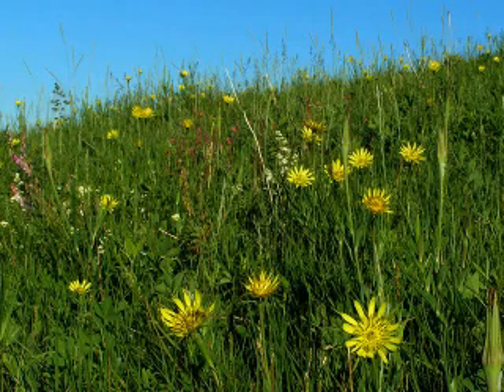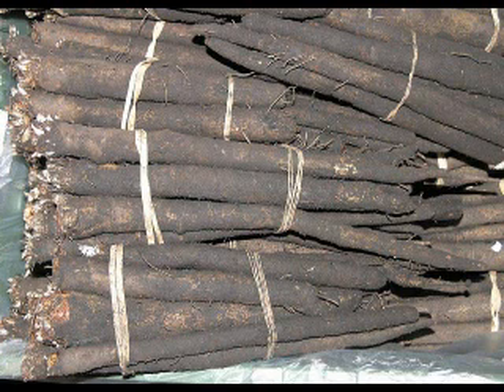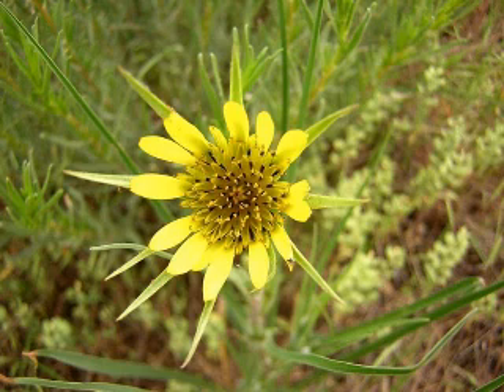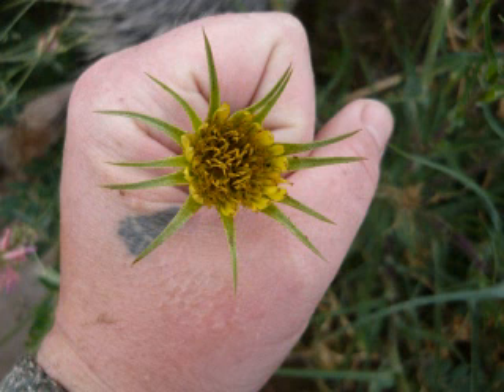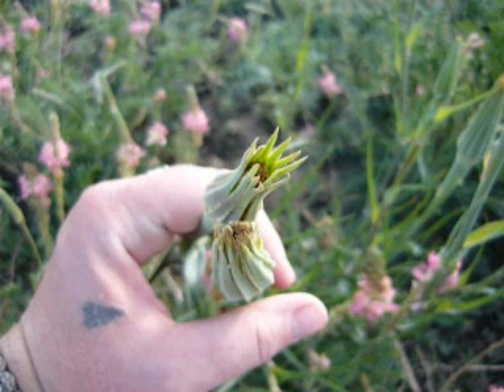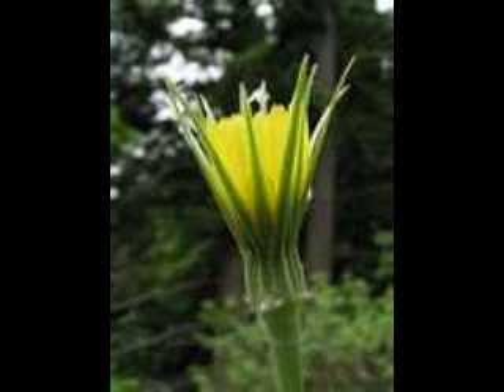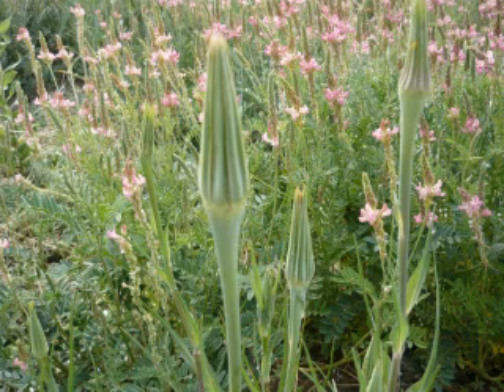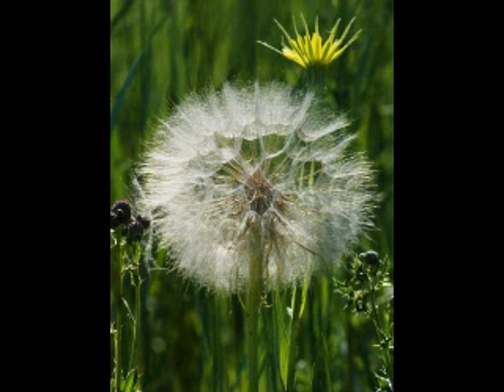Salsify (Tragopogon spp.)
Mostly biennial, 8-40" tall herb with milky sap. Stems erect, bearing many slender, grass-like leaves 2-12" long with clasping bases. Flowerheads about 2-2 1/2" across, with ray florets only and a single row of involucral bracts, borne singly, in April to August. Fruits slender, spiney seed-like achenes, each with a slender, stalk-like beak bearing a tuft of feathery bristles, forming dandelion-like sead heads up to 4" wide.

They open up their flowers in the early morning hours and usually close up by early afternoon.

There are 3 species, two are yellow in color, one is purple in color. They are Meadow Salsify (meadow goats-beard), Yellow Salsify (common goats-beard) and Common Salsify (oyster plant).

All 3 species are edible and work for medicinal use.